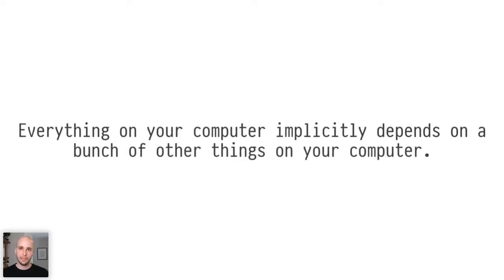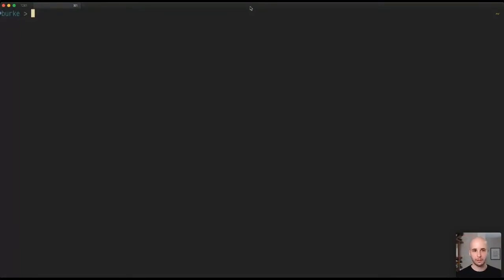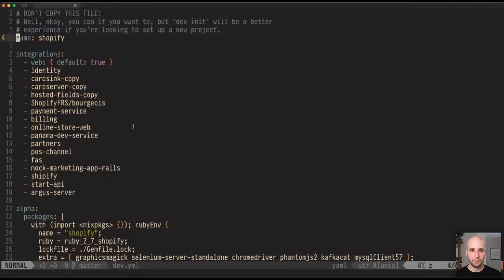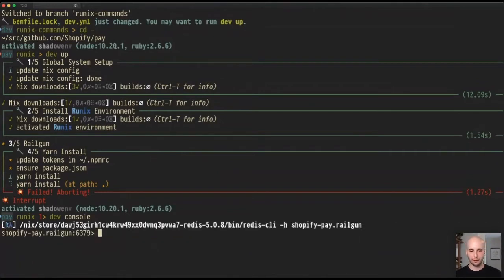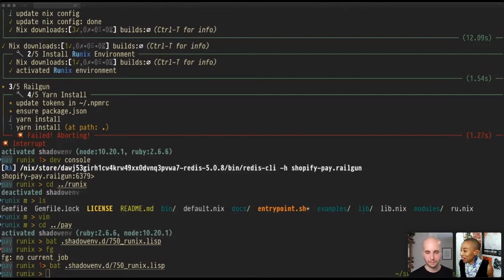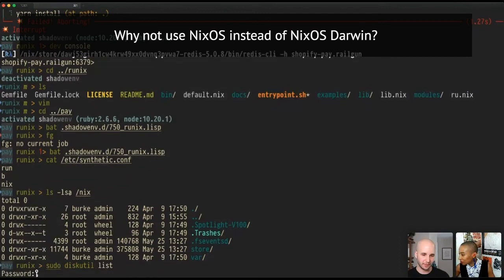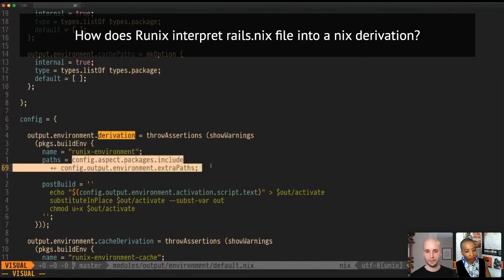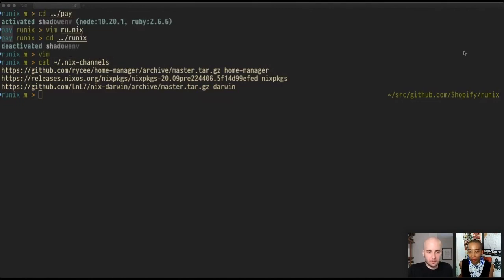Shipit! Presents: How Shopify Uses Nix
A virtual event featuring a discussion and Q&A about how we're using Nix at Shopify. Our guest, Burke Libbey shares what we're building with Nix with demos.